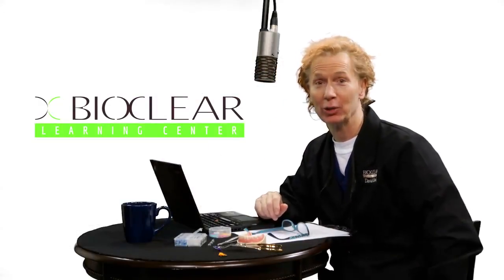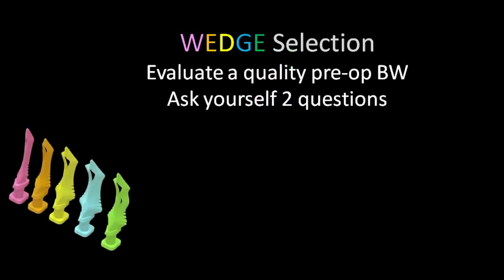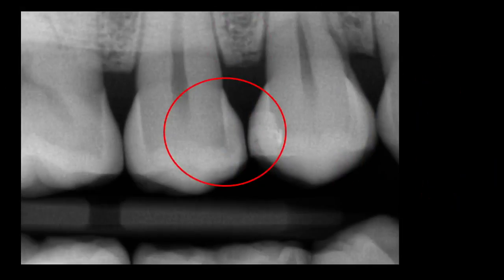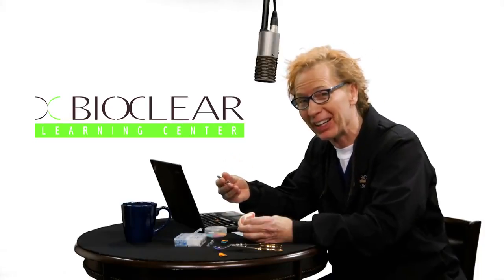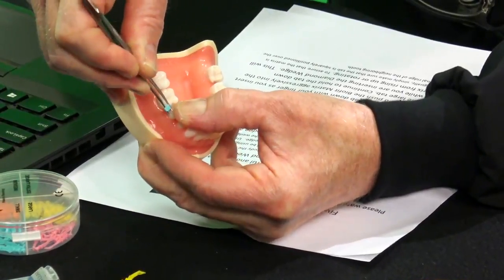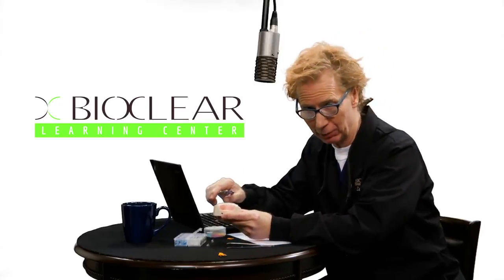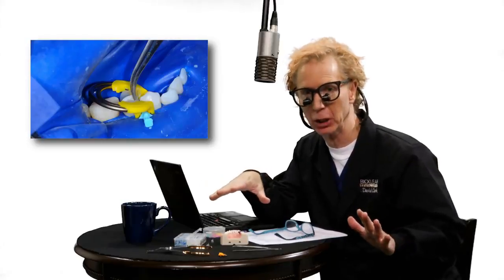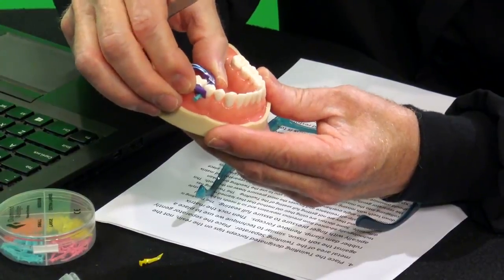Diamond Wedge selection, correct Biofit Matrix and Twin Ring placement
Diamond Wedge selection, correct Biofit Matrix and Twin Ring placement by David Clark